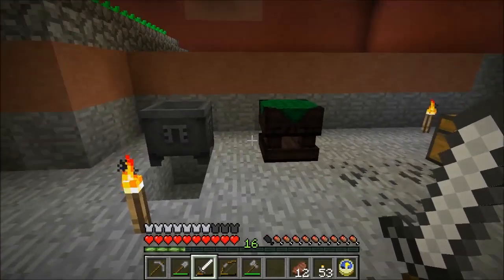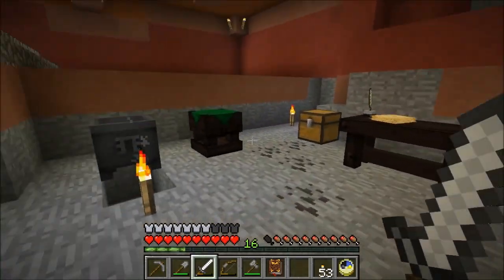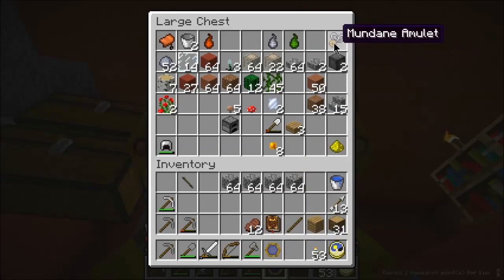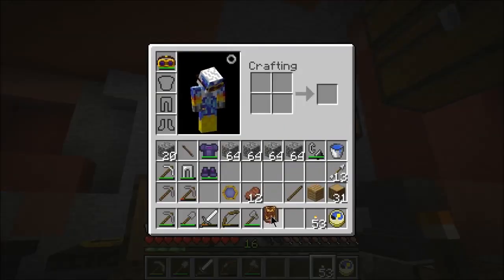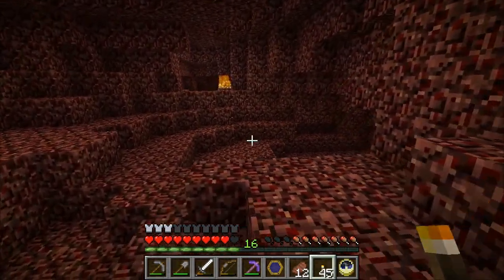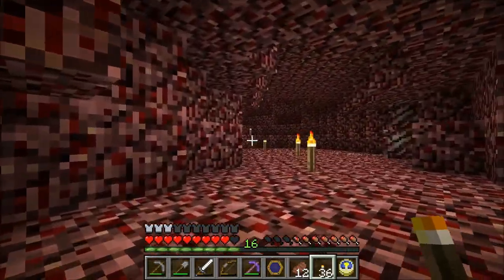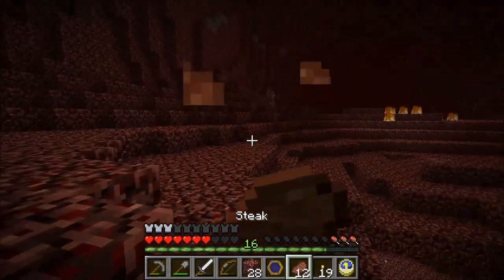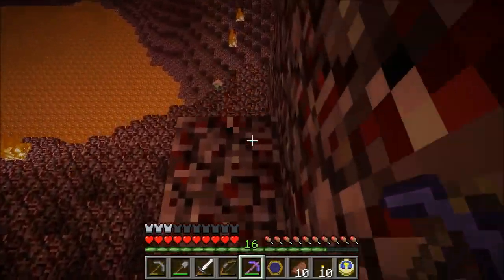Thaumcraft 4.2.3.4 with Birdtross - E13 - The Nether Episode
Kia ora! Today we journey to the Nether! What does Azanor have in store for us in here?